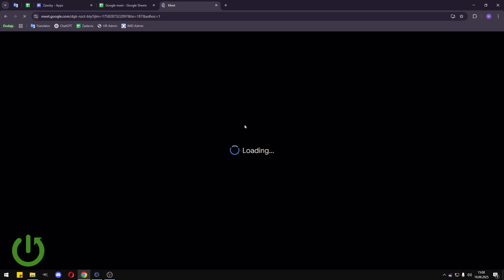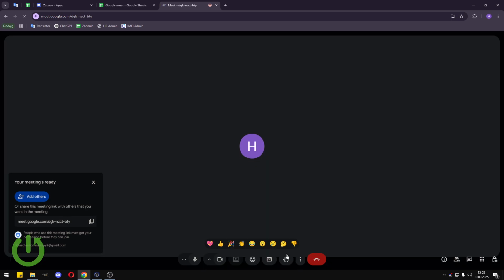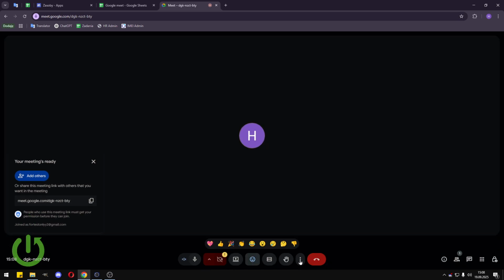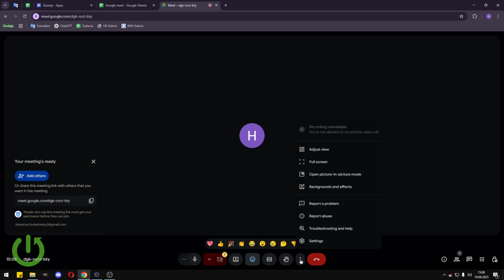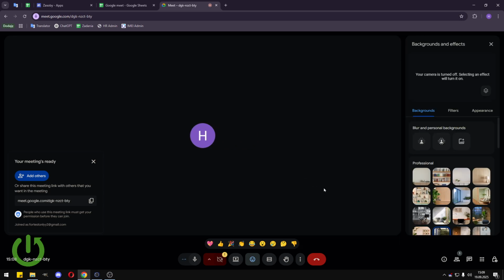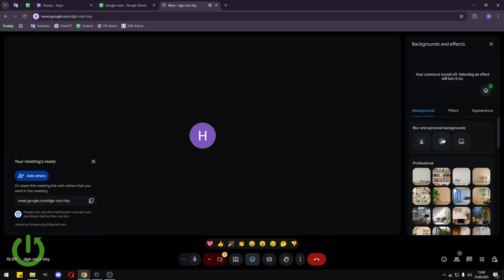How to Blur Background in Google Meet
If you want to keep your video calls private or just make your meetings look more professional, blurring your background in GOOGLE Meet is a great option. In this video, we show you step-by-step how to blur your background during a GOOGLE Meet call. You’ll learn how to access the background and effects menu, choose between slightly blurring or fully blurring your background, and make sure your camera is enabled for the effect to work. This guide is perfect for anyone using GOOGLE Meet on a computer who wants to hide their surroundings or reduce distractions during video meetings. Follow along to make your next call look cleaner and more focused with the background blur feature on GOOGLE Meet.

How to enable background effects on GOOGLE Meet calls?
How to use the blur effect in GOOGLE Meet video meetings?

0:00 Introduction
0:10 Start a new meeting in GOOGLE Meet
0:18 Open background and effects settings
0:30 Choose blur background options
0:44 Make sure your camera is on
0:55 Enable background blur
1:02 Outro